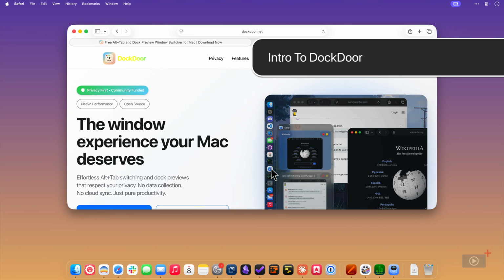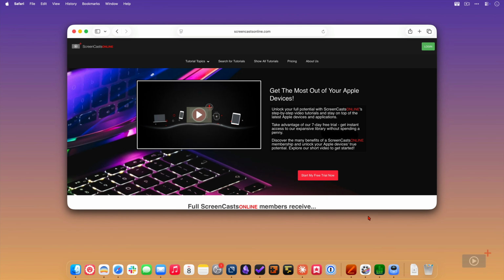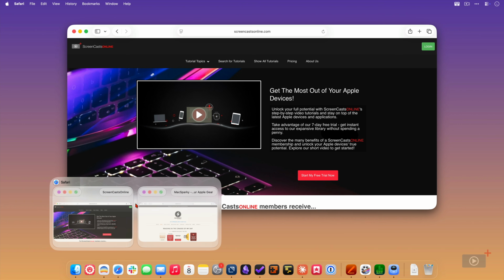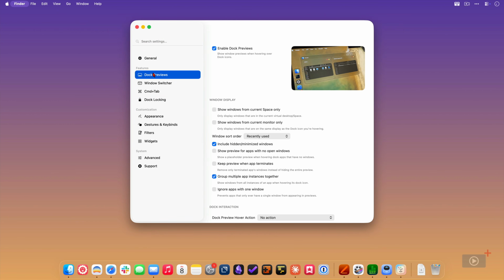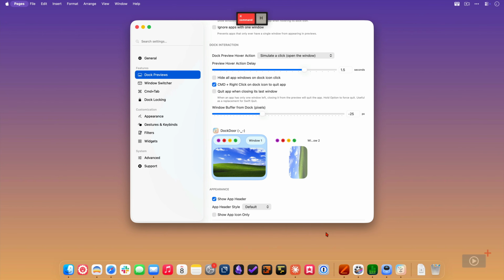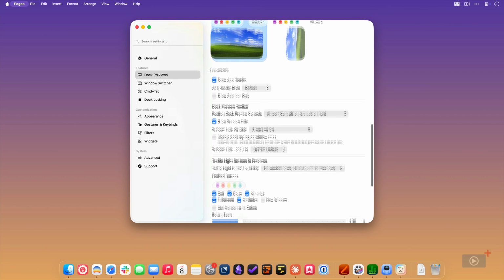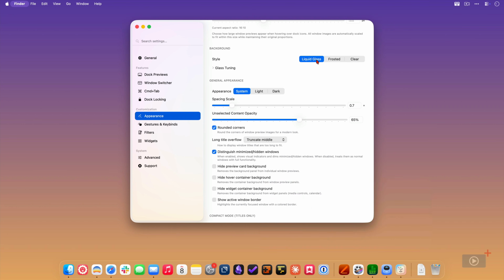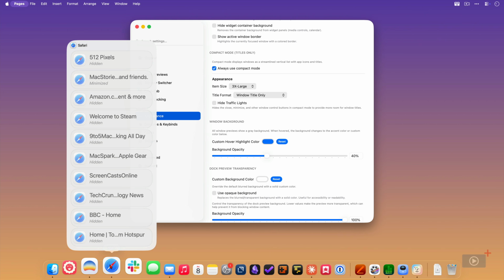DockDoor for Mac — Live Window Previews from Your Dock (Free App)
In this excerpt from Show 1573, from the ScreenCastsONLINE Library, Lee introduces DockDoor — a free, open-source Mac app that brings live window previews to your Dock, a feature Mac users have wanted for years.

In this preview you'll learn:
- What DockDoor is and where to download it (DockDoor.net — not the paid App Store clone)
- How to grant the Accessibility and Screen Recording permissions it needs on first launch
- How live Dock previews work — hover over any Dock icon to see all open windows for that app
- How to switch directly to a specific window from the preview panel
- How traffic light buttons in the preview let you quit, close, minimise, or full-screen a window without switching apps
- How to close a window using a middle-click on the preview
- How to manage too many preview thumbnails by adjusting rows and columns
- How to customise preview size, aspect ratio, compact mode, and hover behaviour
- How to enable liquid glass styling on preview panels

Dock Setup — System Settings options including size, magnification, position, auto-hide, minimise effects, and the separator line trick
Dock Organisation — adding, removing, and reordering apps; stacks and folders; right-click context menus
Hidden Dock Tips — spacer tiles, auto-hide delay hack, Option-click to hide, spring-loading, force quit, and more — all via Terminal commands included in the show description
DockDoor Window Switcher — Option+Tab enhanced switcher with live thumbnails and in-switcher keyboard controls
DockDoor Gestures — trackpad swipe to minimise/maximise, scroll gestures on Dock icons
DockDoor Widgets — Calendar events and Apple Music/Spotify media controls built into Dock previews
DockDoor Filtering — exclude specific apps, restrict previews by monitor or Space